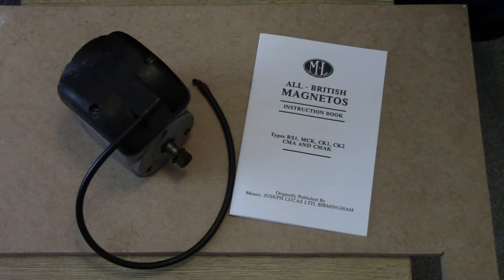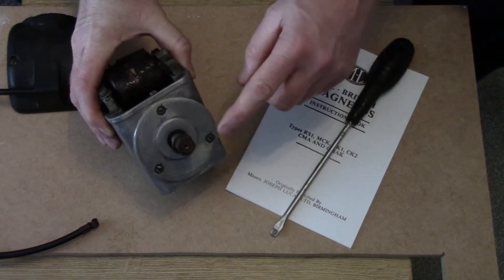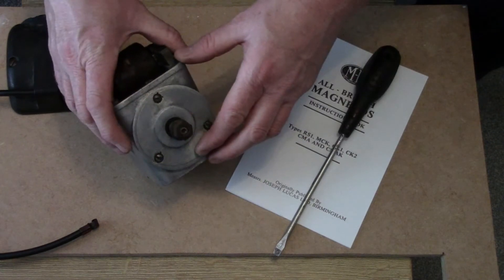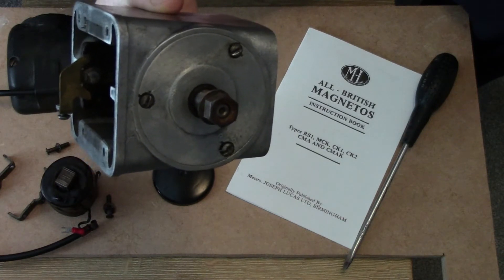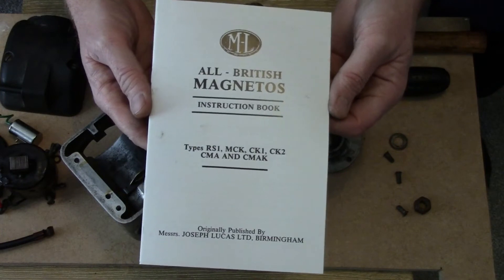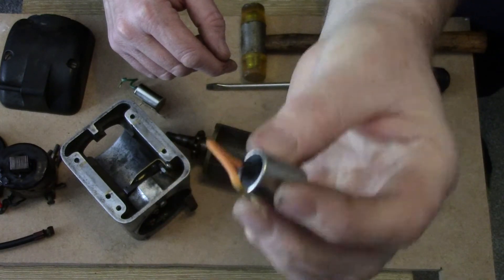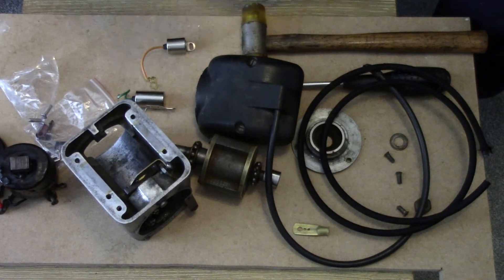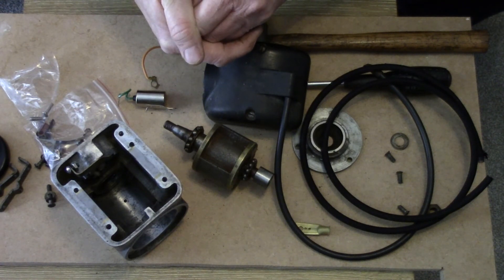Lucas RS1 Magneto Stripdown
A video showing the Lucas RS1 being broken down into its component parts.